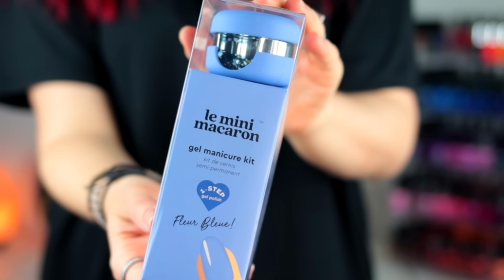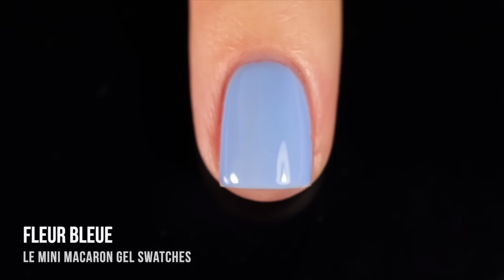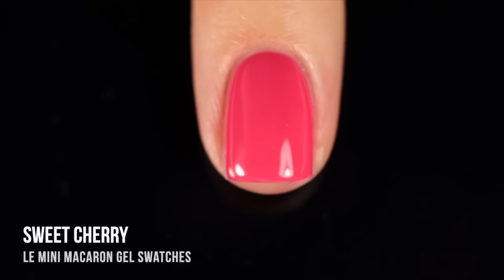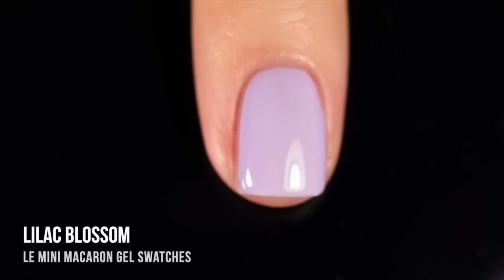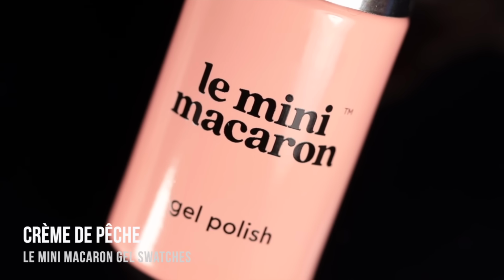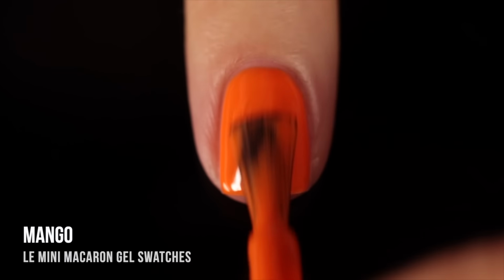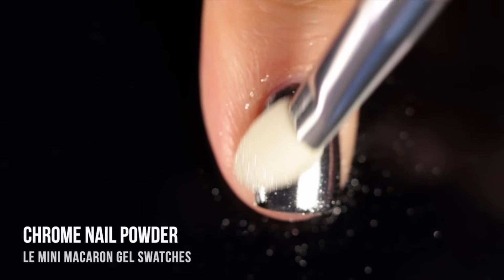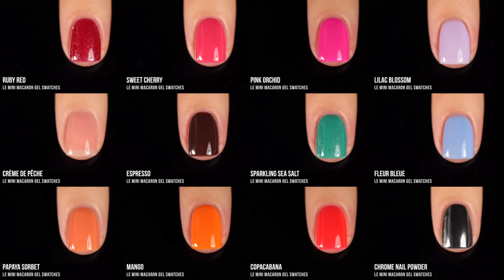GIANT Gel Nail Polish Swatch & Review! Le Mini Macaron || KELLI MARISSA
Hi friends! Today I'm partnering up with Le Mini Macaron to show you a giant gel swatch and review! I have 12 colors to share, including their chrome mirror nail powder which was surprisingly easy to use! The Le Mini Macaron set is a one step gel system that doesn't require base or top coat, so it's super easy and beginner friendly to do at home for a salon mani :) Which color is your fave?
Le Mini Macaron is a gel nail polish brand that is 9 free, vegan, and cruelty free.

Le Mini Macaron Chrome Nail Powder Kit over Licorice

00:00 Brand intro
00:37 How to use the gel kit
03:01 Le Mini Macaron gel swatches
10:45 Chrome mirror nail powder
12:36 My thoughts
14:41 Price and where to buy
16:28 Fun fact - getting started on YT?